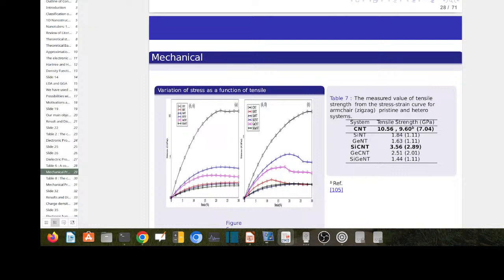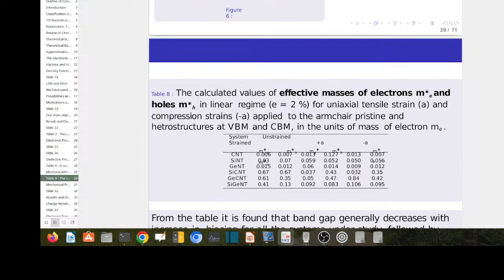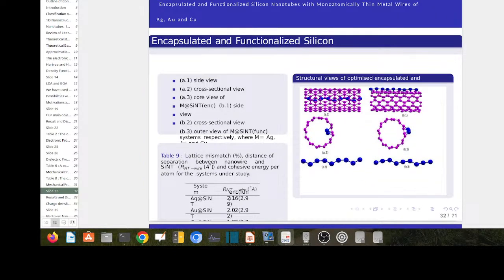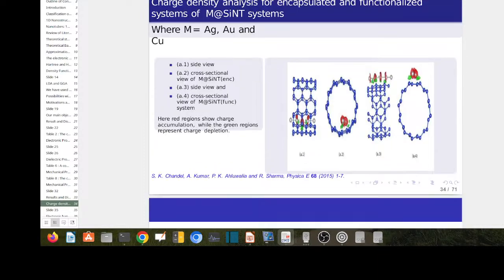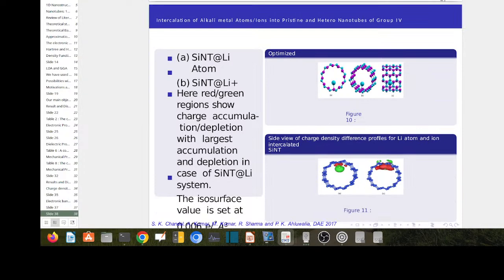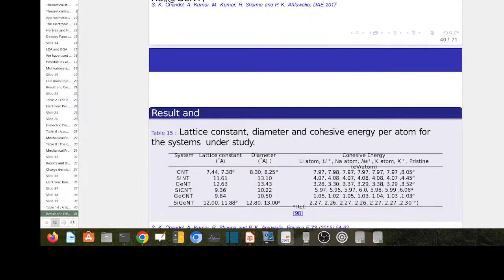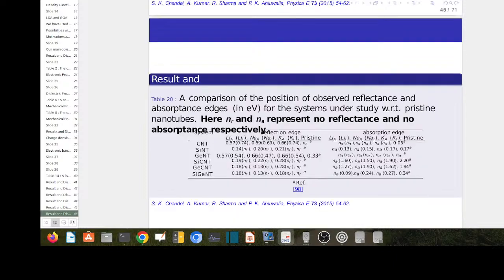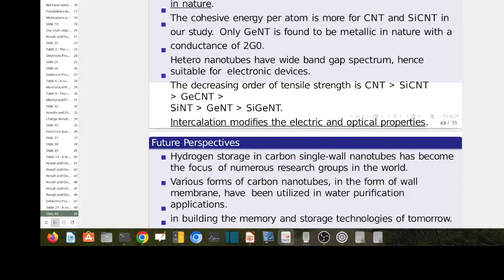Properties of Nano Tubes of Group IV Elements